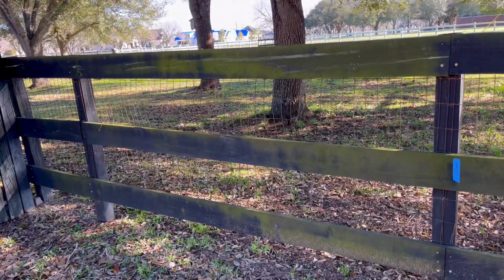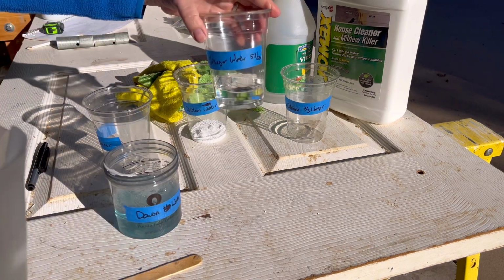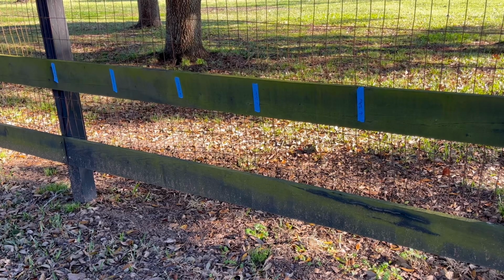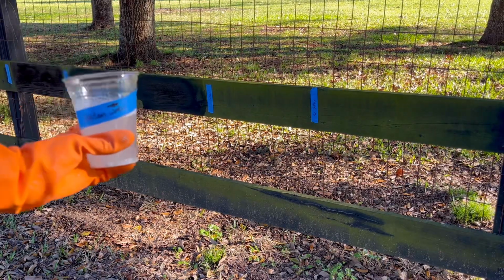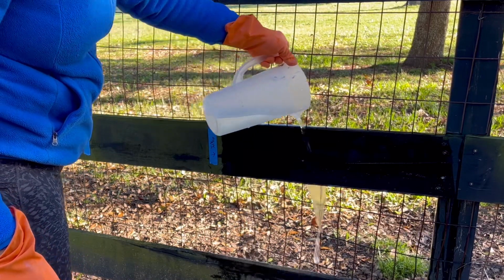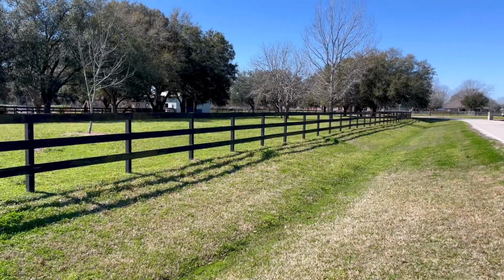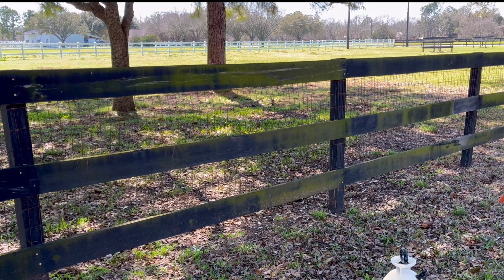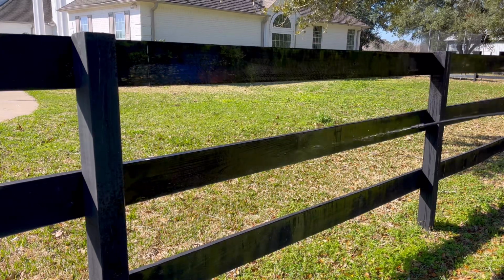What Actually Removes Green Algae From Wood Fences (No Pressure Washer)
Can anything remove green algae and mildew on wood fences? There are a lot of recommendations online. But do they really work?? Today I'm testing 7 ways to clean green algae on fences without a pressure washer. With tips for what to use before painting and staining and what to use on bare wood.

0:00 How To Remove Green Algae On Fences
0:37 Setting Up 5 Tests
1:57 50/50 Vinegar And Water
2:28 Dish Soap And Water
2:47 1 Part Bleach 2 Parts Water
3:02 OxiClean And Water
3:20 JoMax House Cleaner
3:49 First 5 Results
5:00 Can A Pressure Washer Remove Green Algae On Fences
5:38 What About Bare Wood Fences
5:55 10% Bleach 90% Water
6:43 100% Distilled White Vinegar